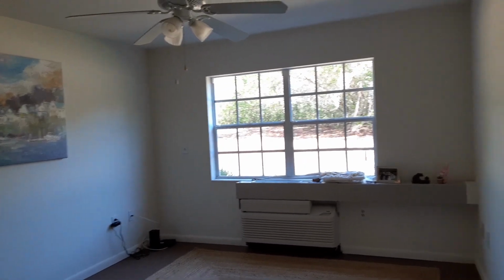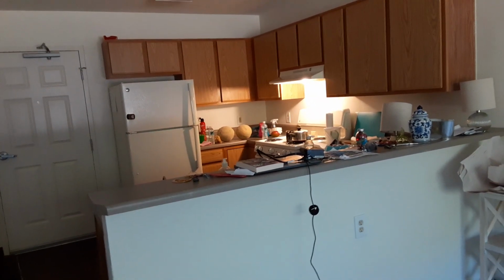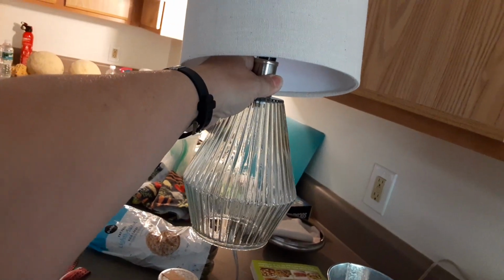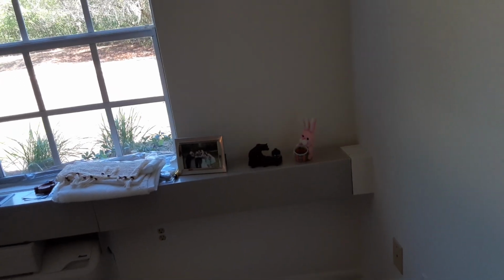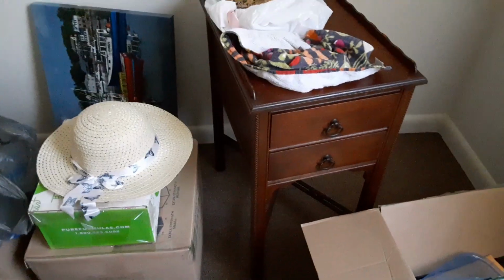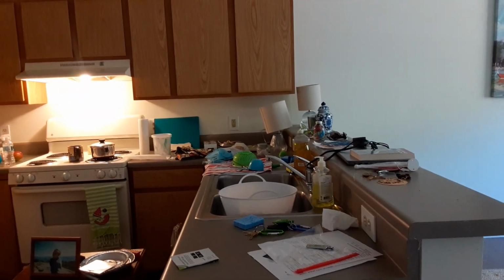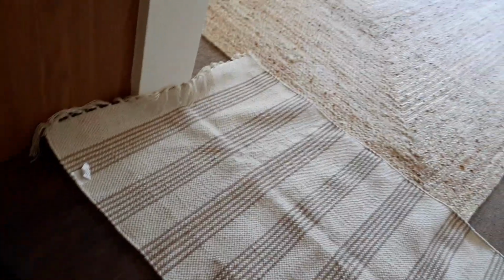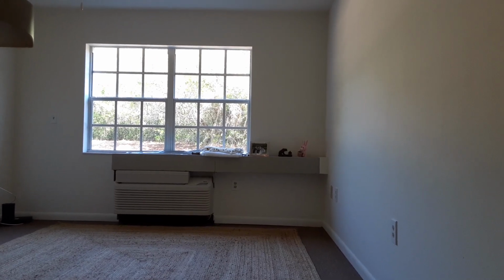My little world on The Gulf Coast Florida.🌊🌱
I wanted to show off my jute rug and show you some of the apartment before the livingroom furniture comes. It's  beginning to feel like home. Everyone is so kind and helpful. I thank my God with all my heart. He and I have been at odds. And while I will never understand the why of it all. I accept the many gifts now coming my way. I know it is Him. And I know Dennis watches over us all.❤✝️